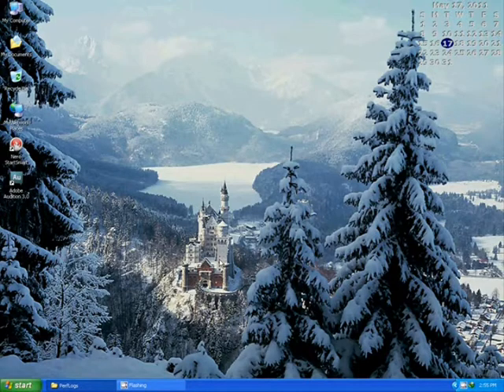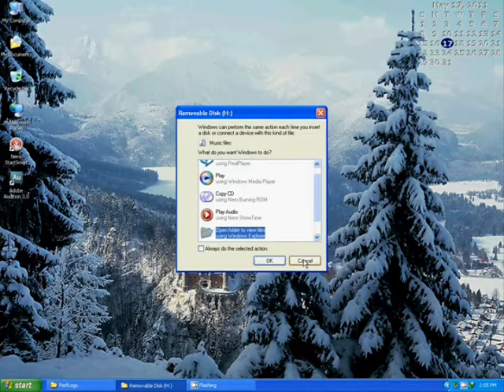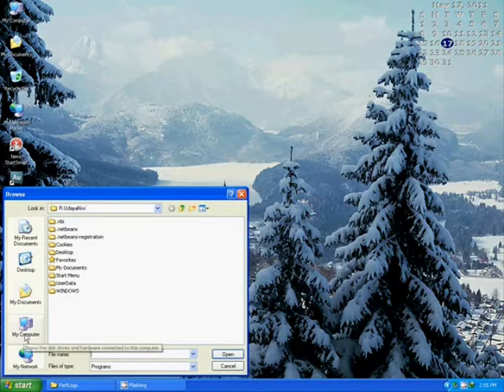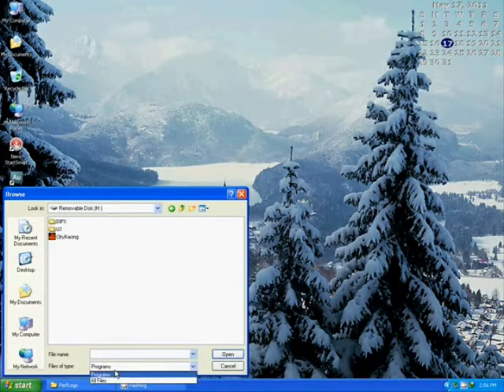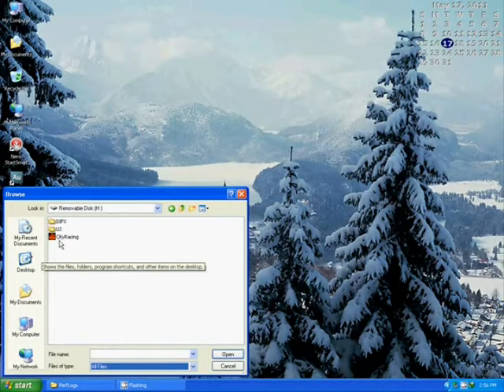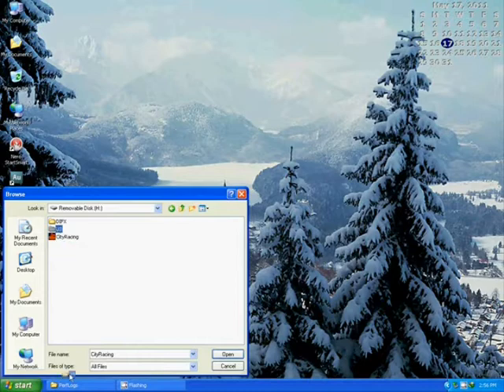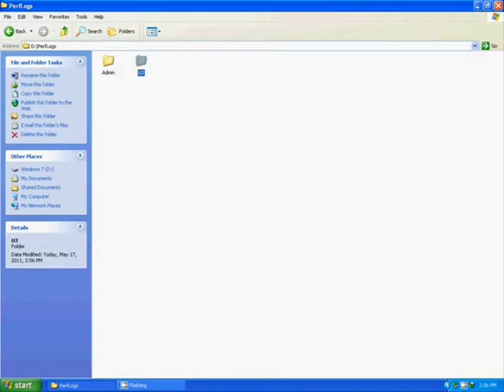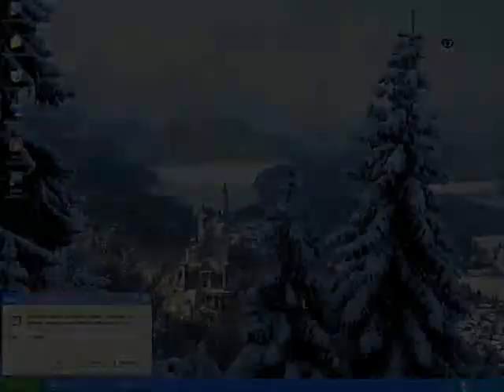How To Avoid Virus From Pendrive Without An Antivirus Software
This Video Is About How To Avoid Virus Without An Antivirus Software If We Use A Pendrive To Copy Files To The PC.Just Follow The Instructions And Im Sure U Can Avoid Many Viruses Entering Ur System.